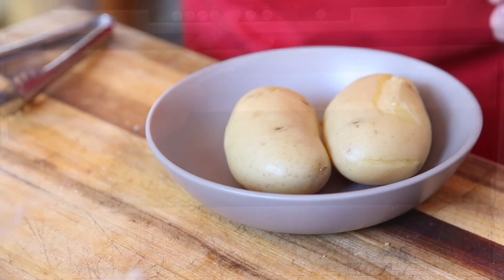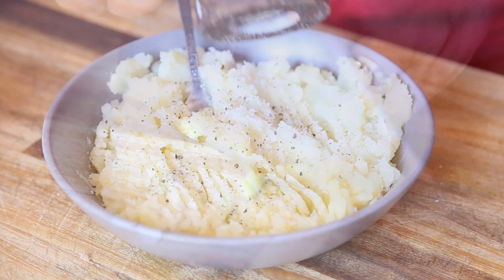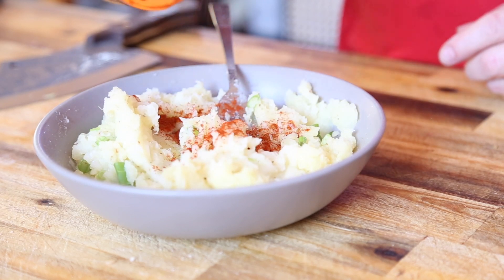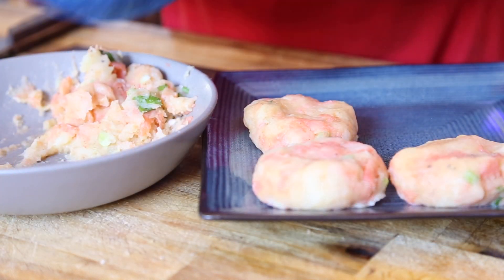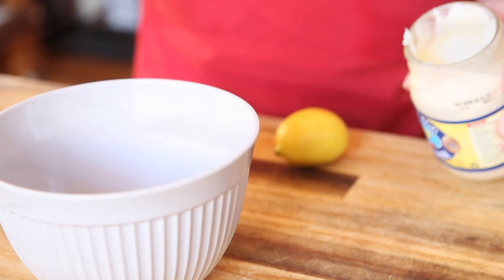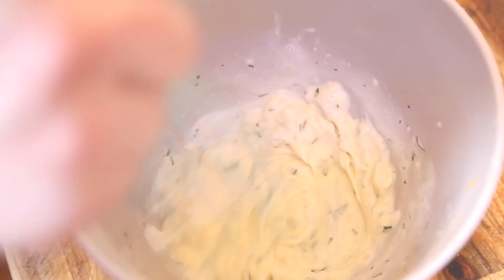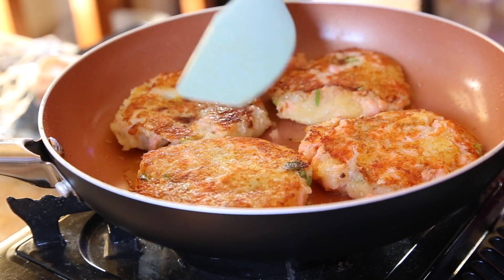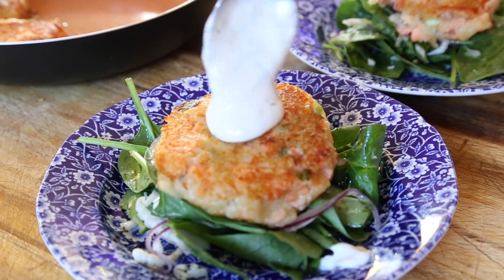How to make Salmon Cakes